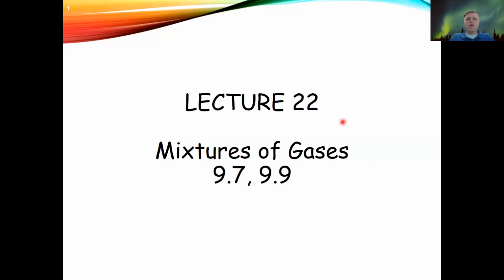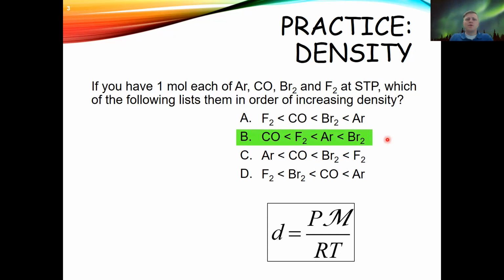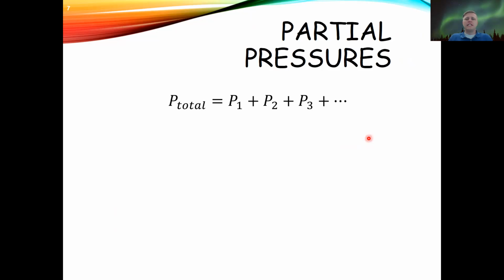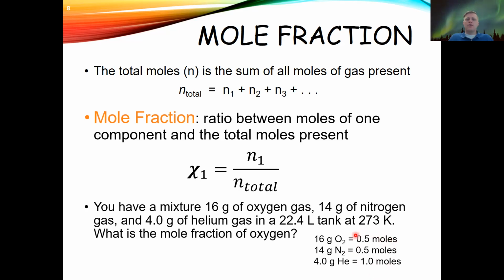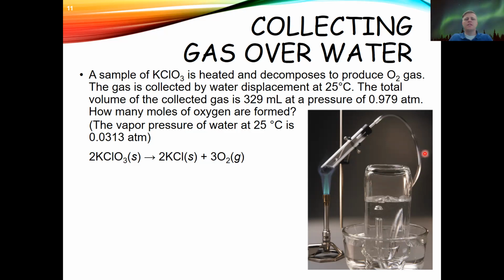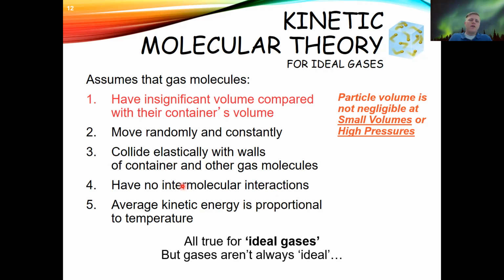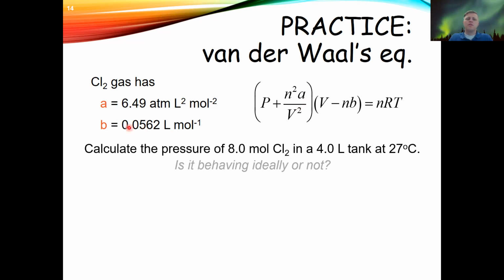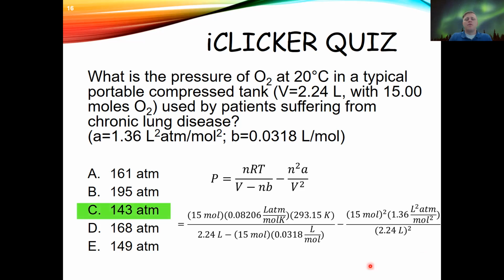Lecture 22 Mixture of Gasses